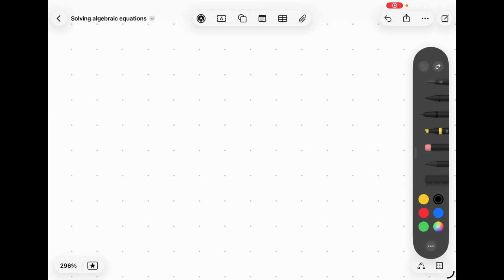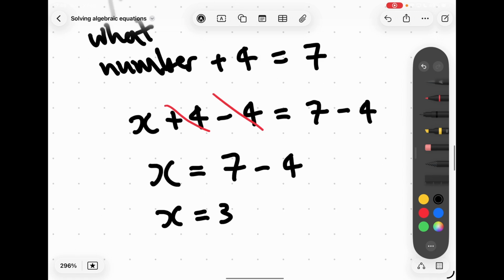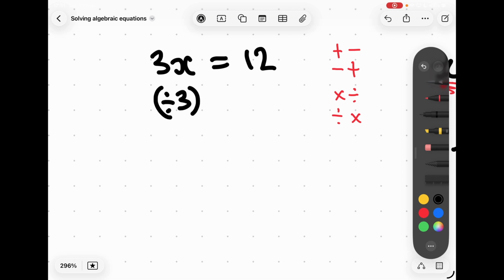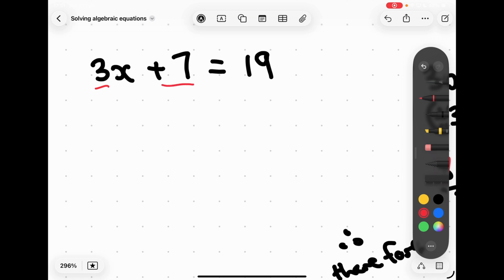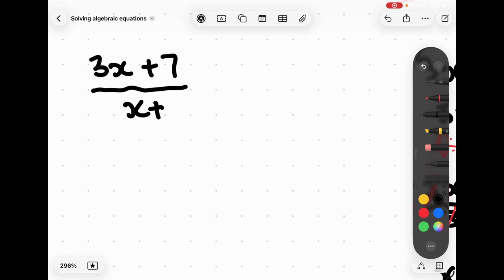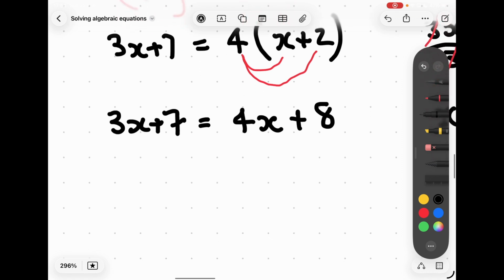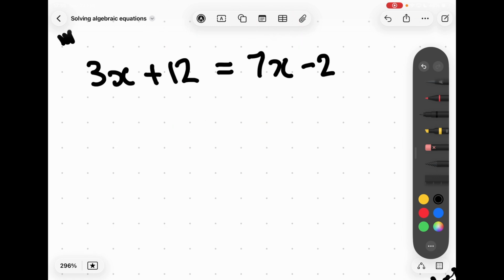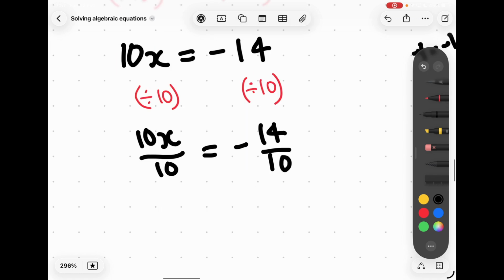How to simplify and then solve algebraic equations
I hope this is useful to some people :)